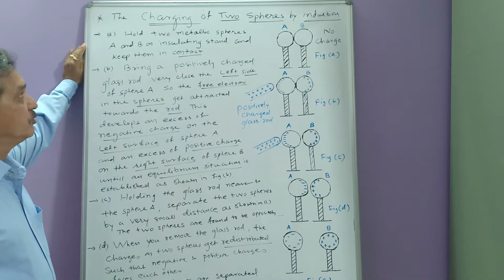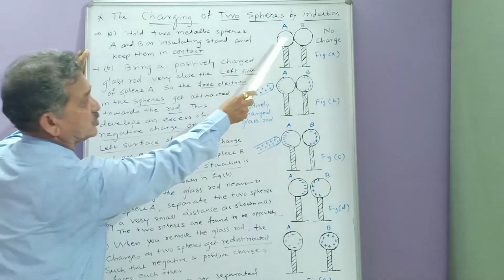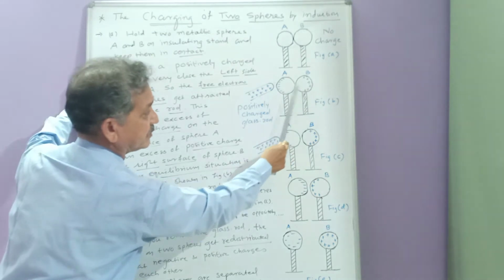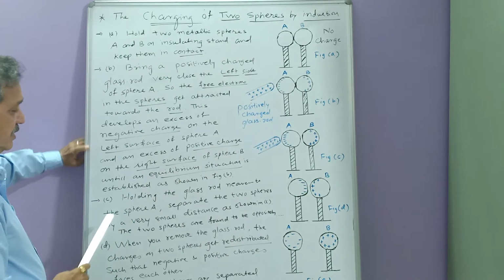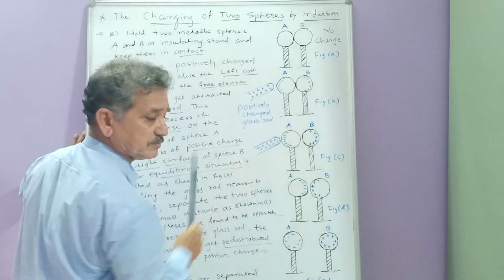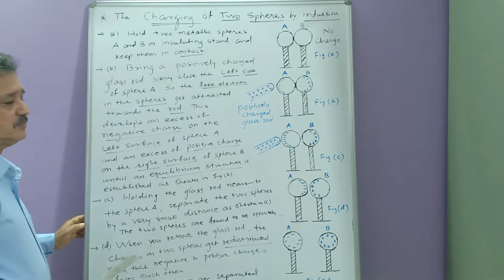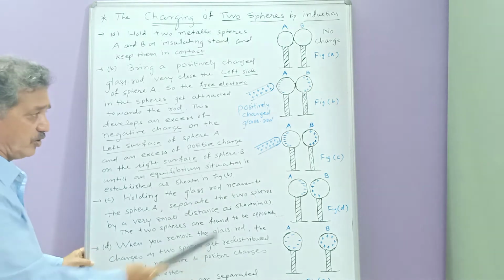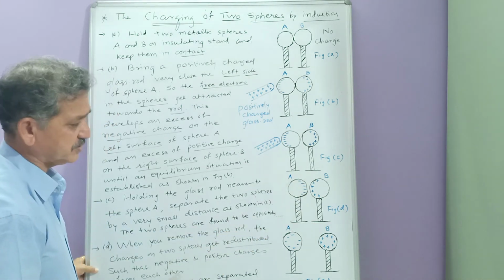Charging of two spheres by induction/class 12 Physics/ch 01 Electric charge/lecture 07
GSEB, CBSE ,by J.D.Sir.